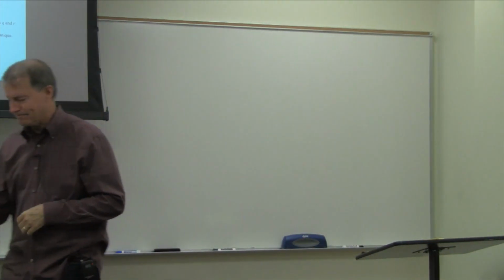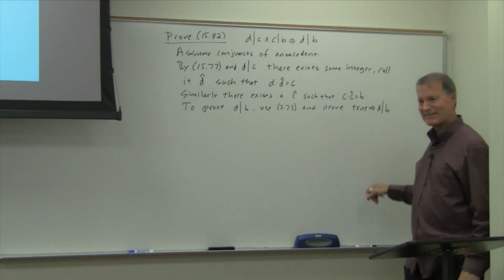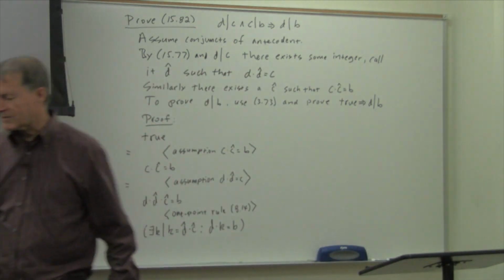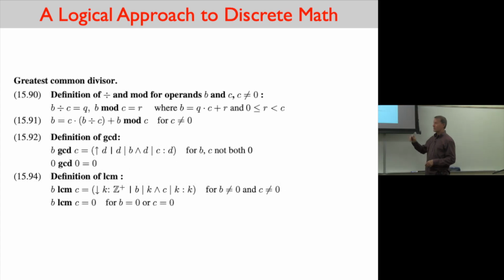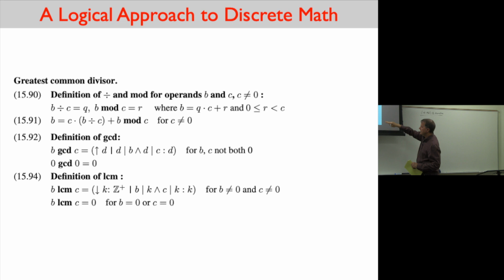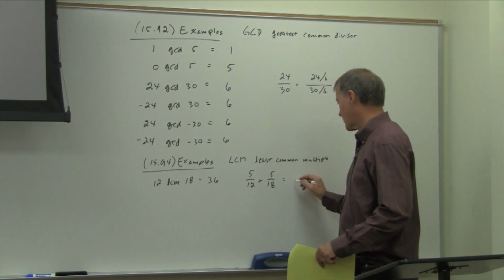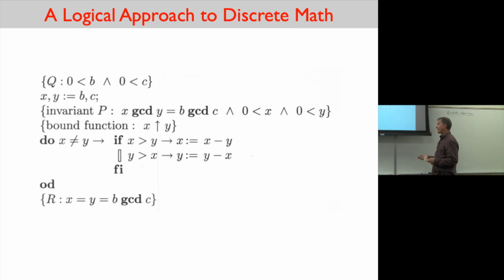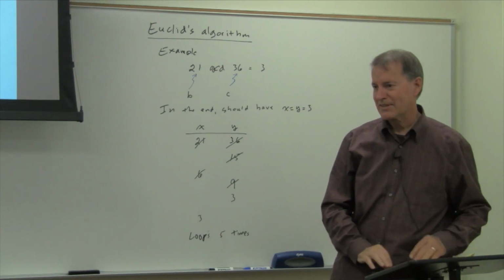Math 221 Lecture 32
Division, GCD, LCM